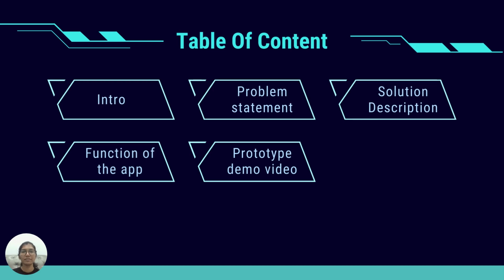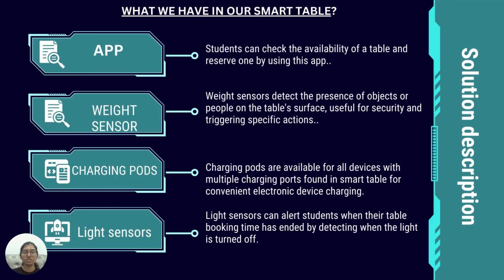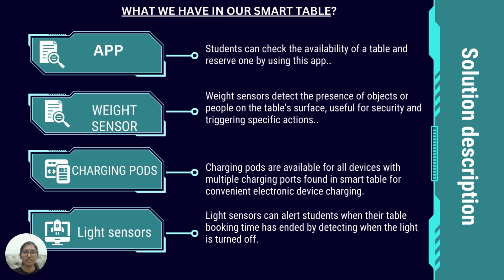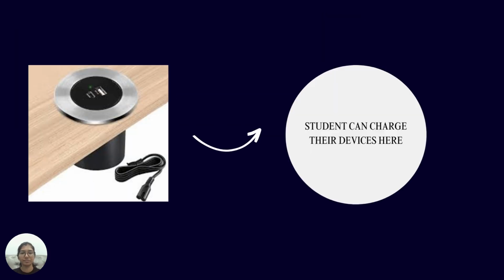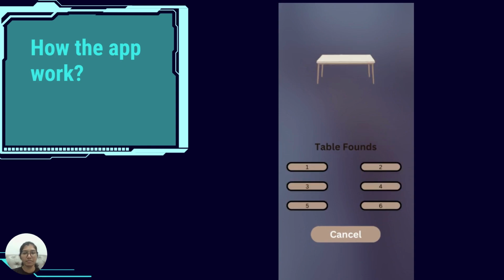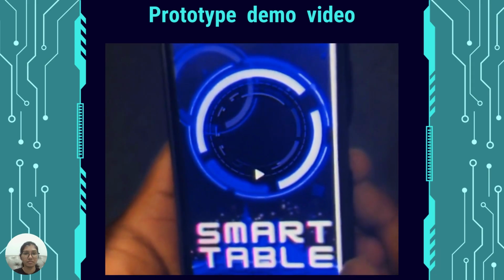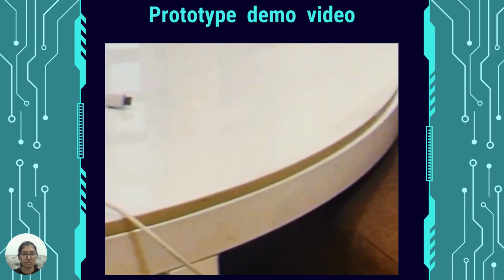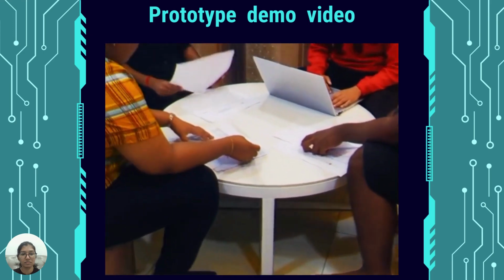Smart Table Presentation Slides by Busted Clan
Hello everyone , This is our detail presentation on our smart table by our group Busted Clan .